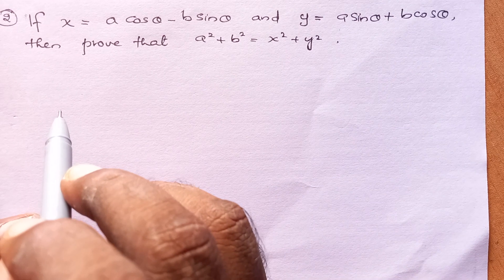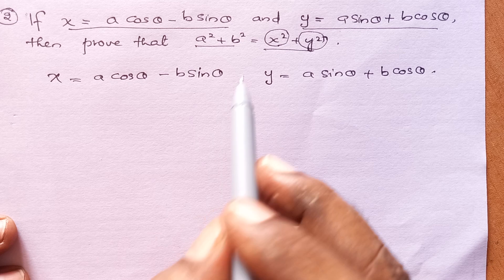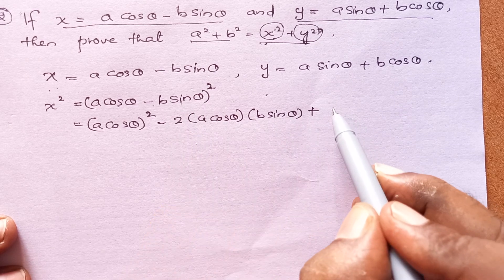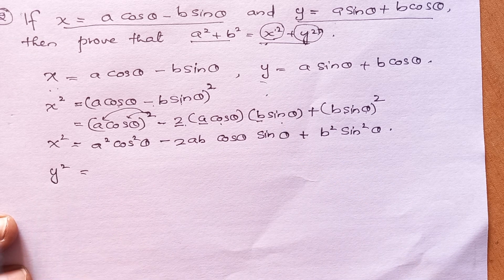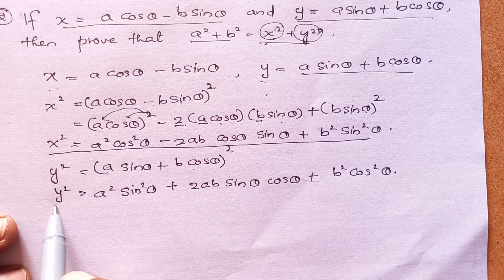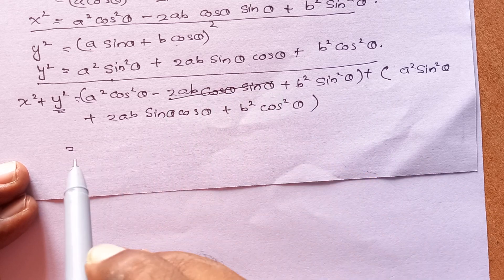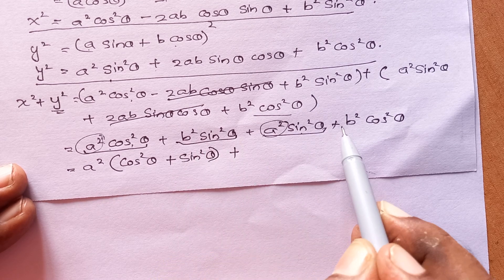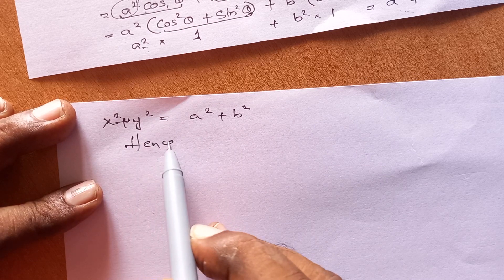Trigonometry for CBSE grade 10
Important trigonometry questions for grade 10 CBSE